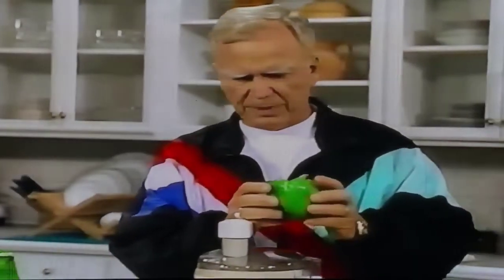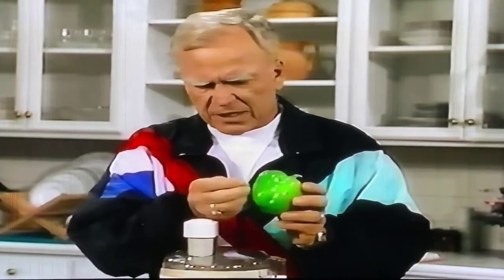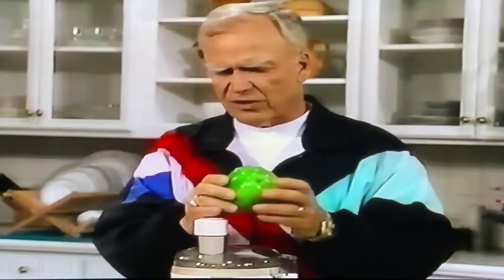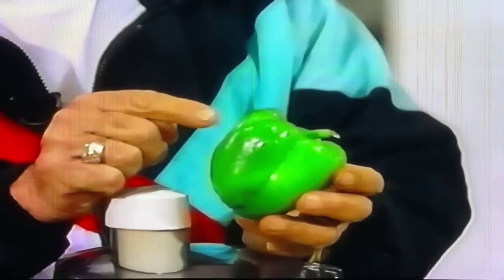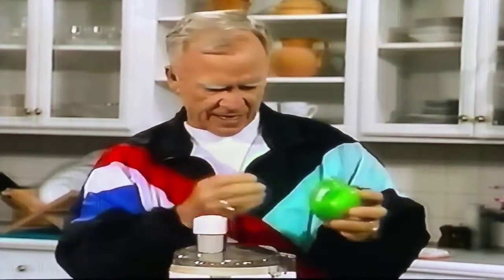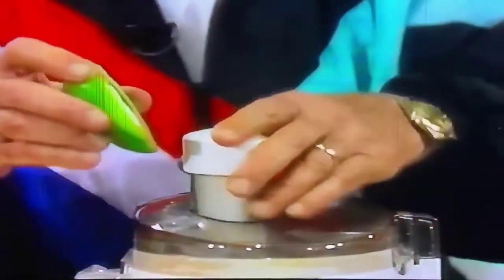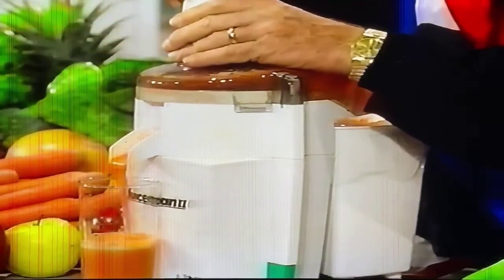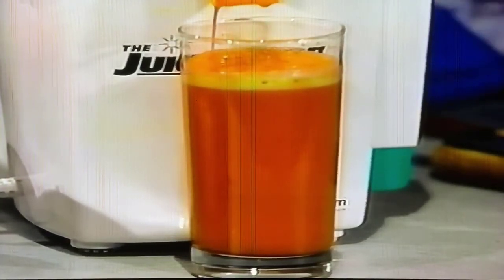How To Juice Green Bell Pepper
Interested in learning more about Juice Therapy? Juicing is NOT the same as juice therapy. Our Juicing Master Class is beyond awesome! You’ll receive a diploma when finished. Learn from the real Master of Juicing, Jay Kordich. Jay brought juicing to the world and spent almost 70 years reaching hundreds of millions of people with his knowledge. Click this link to learn everything you’ll receive when taking this online digitized course that people are raving about. It’s inspiring - motivational - and informative . Guaranteed to take you to the next level of knowledge!

🌹My New "Juicing Master Class" Page.🌹